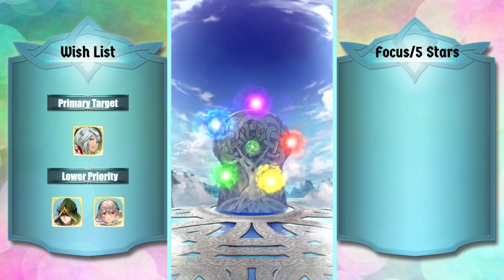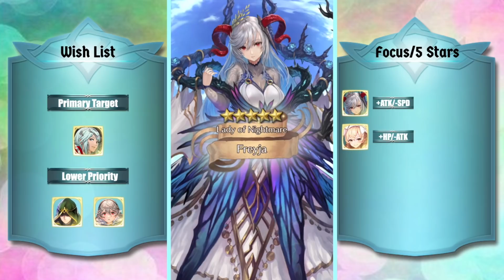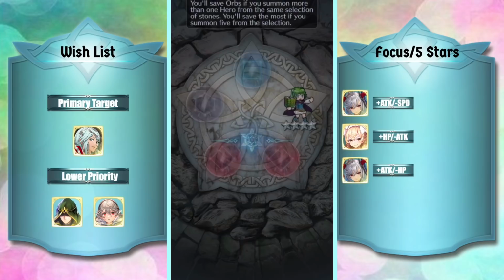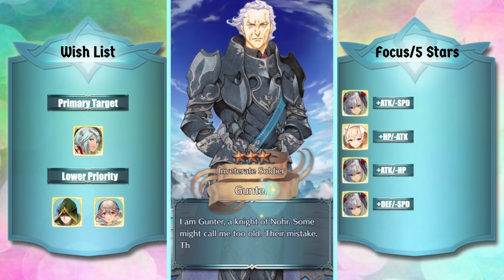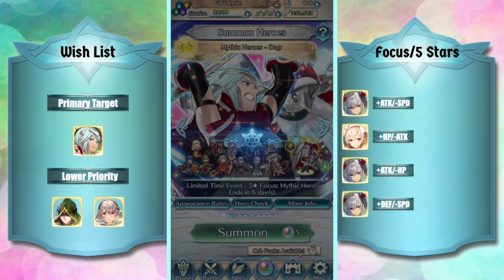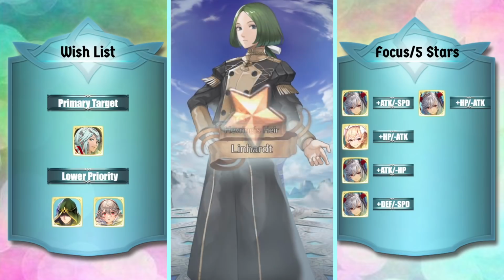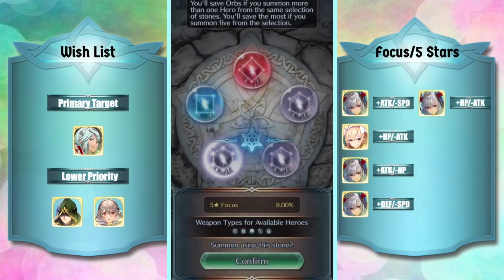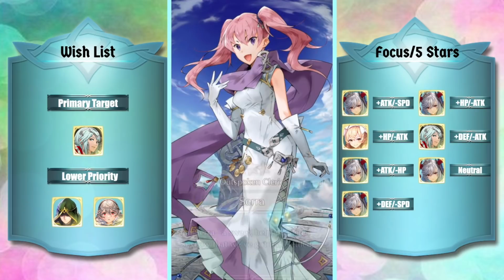Fire Emblem Heroes: Mythic Dagr Summons!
Summons on the Mythic Hero Dagr banner in Fire Emblem Heroes.